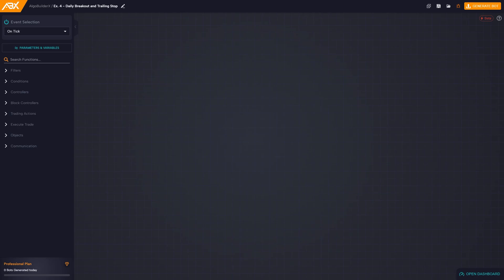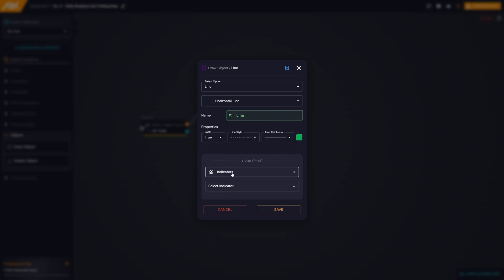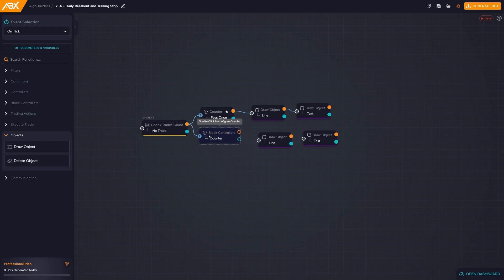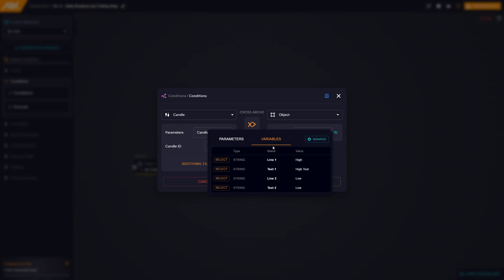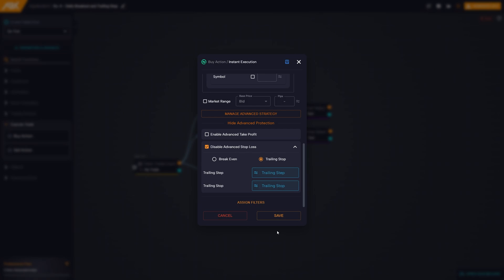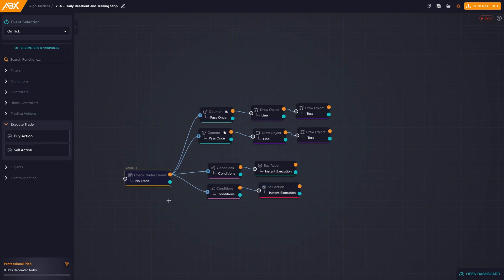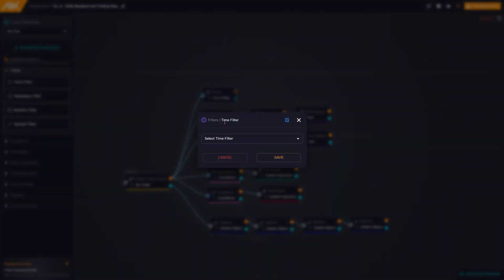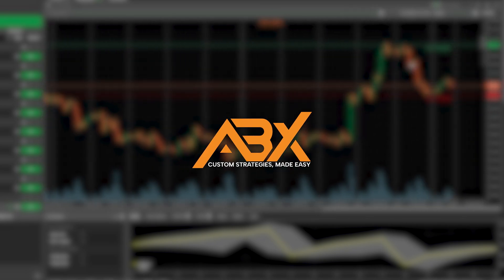Ex. 4: Daily Breakout + Trailing Stop Strategy with AlgoBuilderX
In this video, we will explore the creation of a daily breakout strategy, also taking advantage of trailing stop and the use of graphical elements.